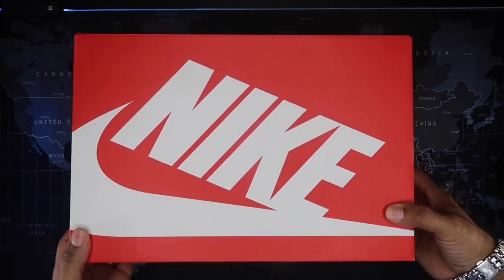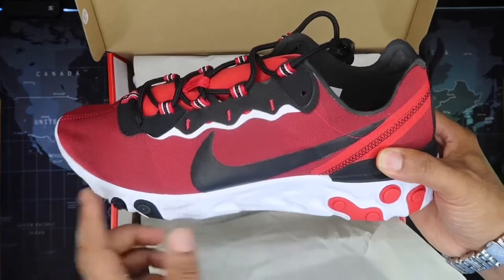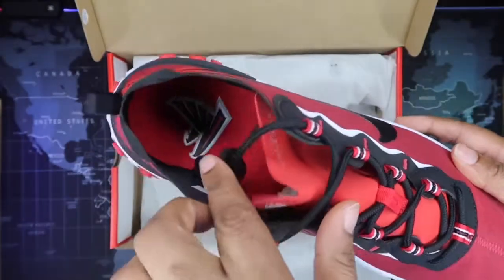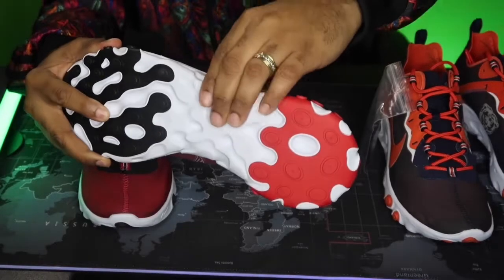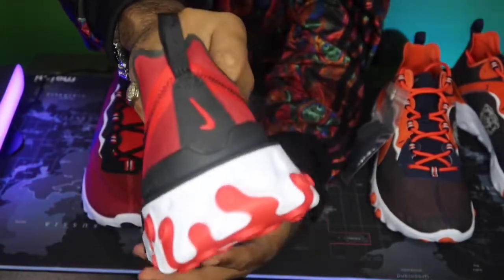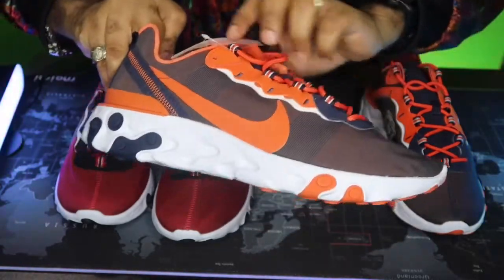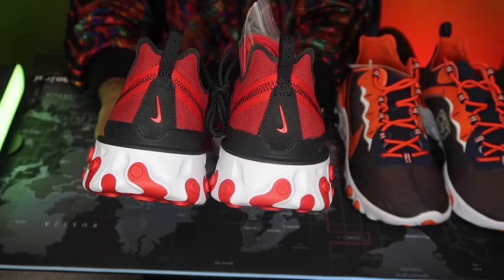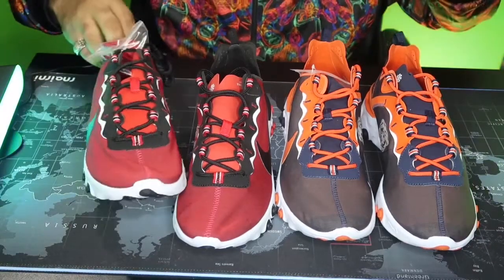Atlanta Falcons Nike React Element 55 Unboxing & Review!!!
Here’s a link below to where you can get these shoes.

YOU CAN SEND STUFF TO ME HERE AT:
L.S.V PRODUCTIONS